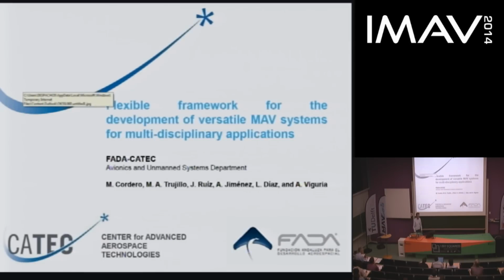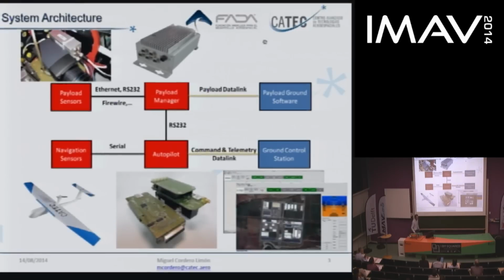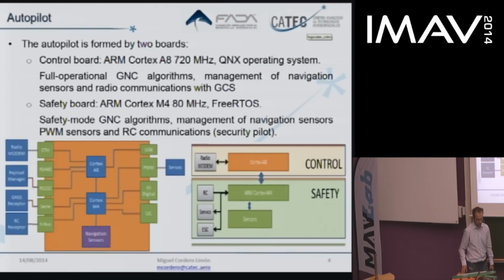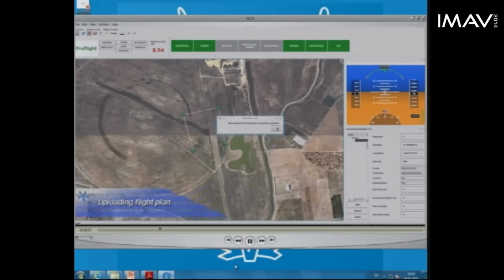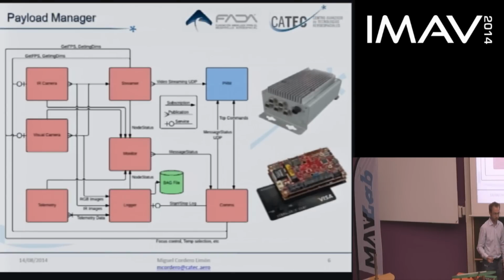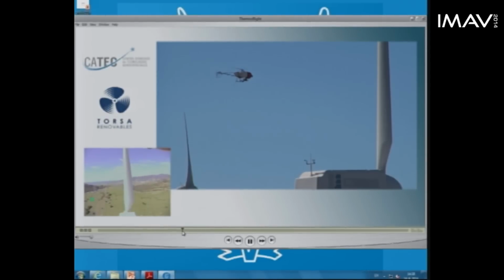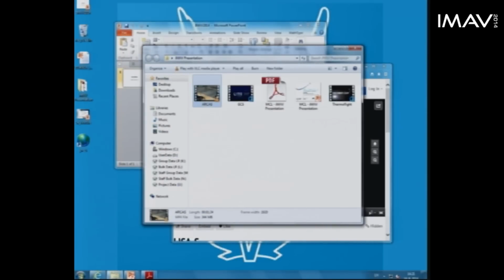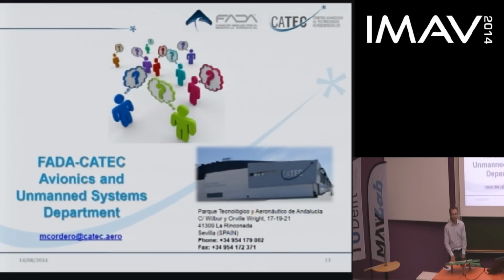IMAV 2014 Presentations - Miguel Cordero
Flexible framework for the development of versatile MAV systems for multi-disciplinary applications.

Be part of the IMAV2014 from a distance. Watch the exiting IMAV2014 presentation Live! These are the day 2 presentations. More the next days.